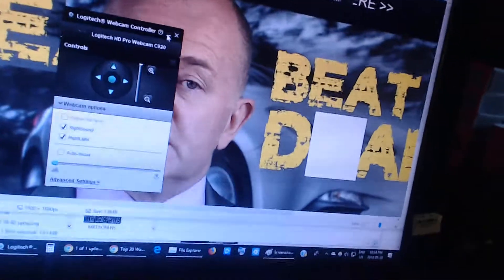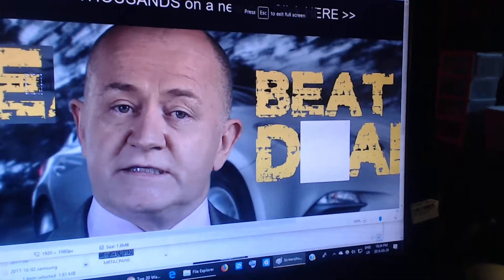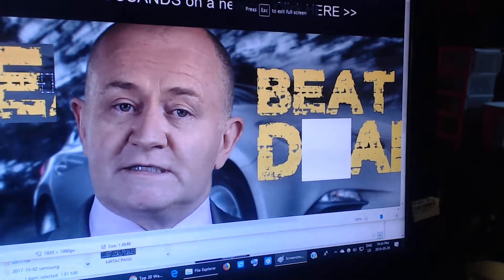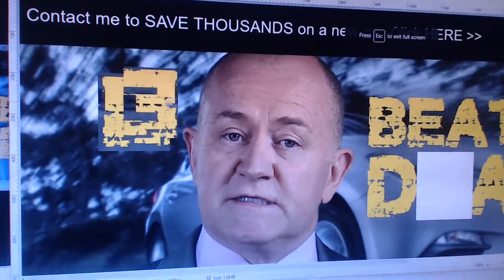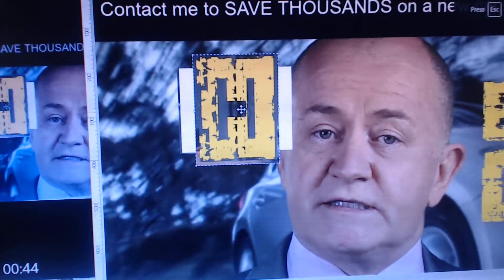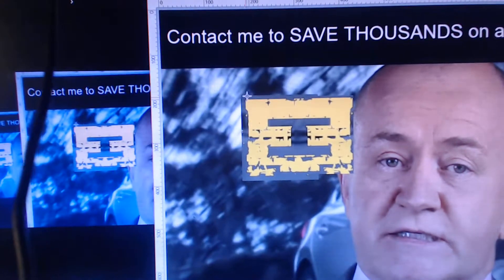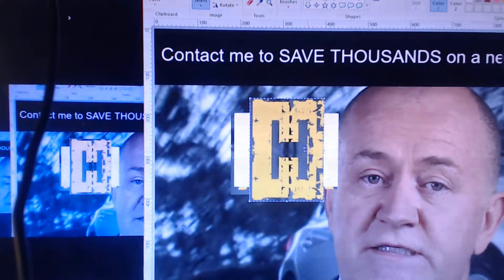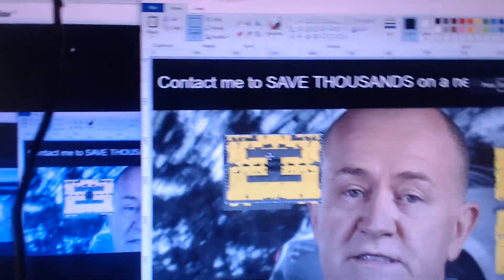THE LETTER FACTORIA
BUILDING FROM WITHIN..